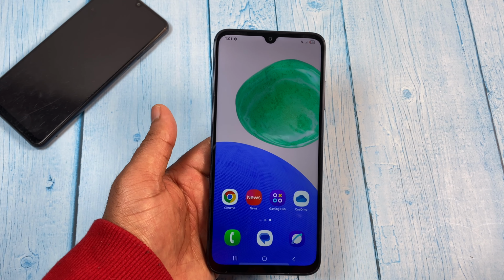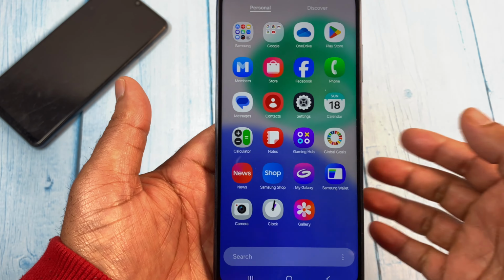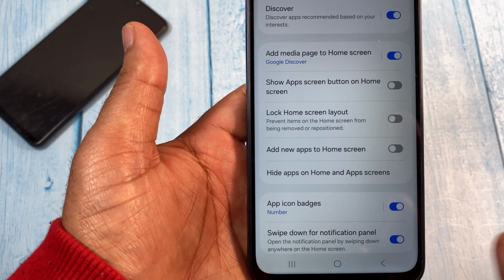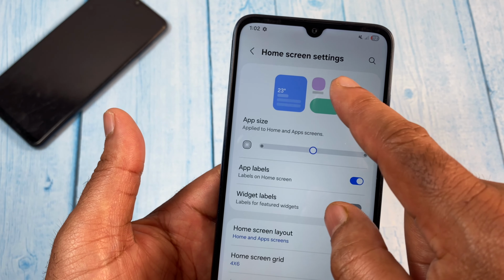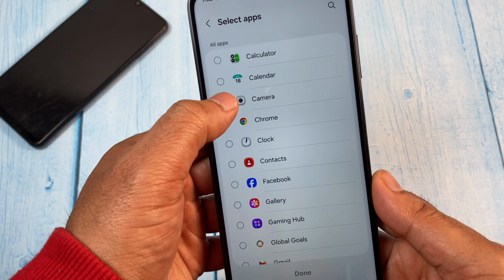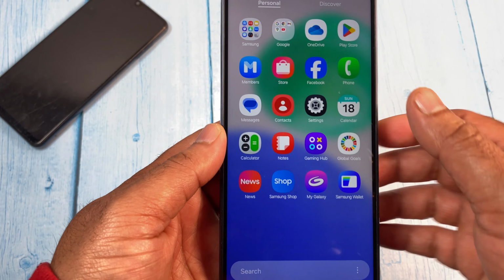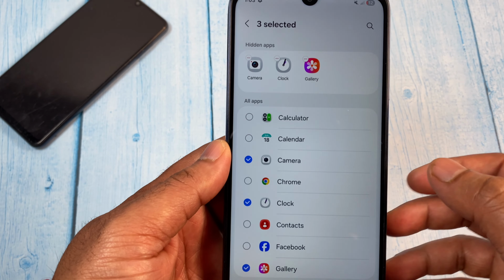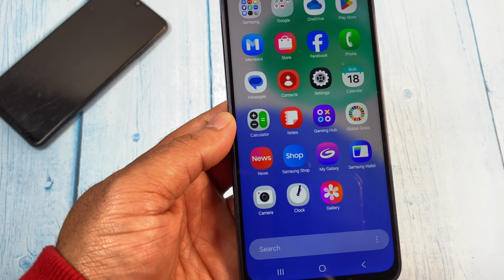How to Hide & Unhide Apps in Android Phone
How to Hide Apps in Android Phone
Hide & Unhide Apps on Android (Step by Step)